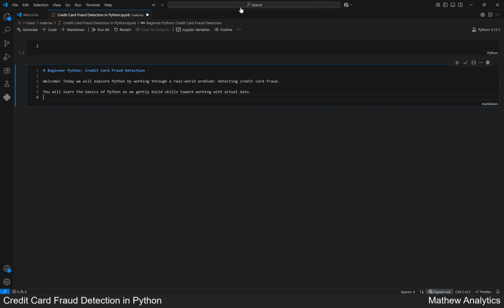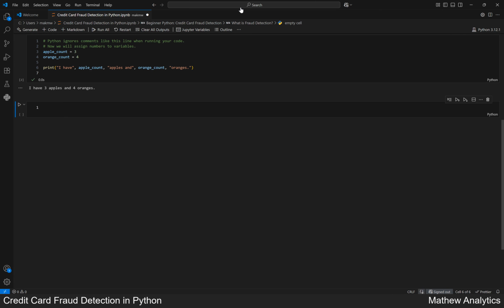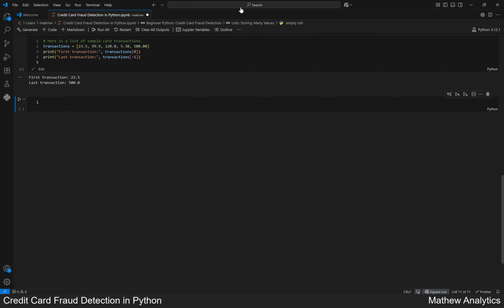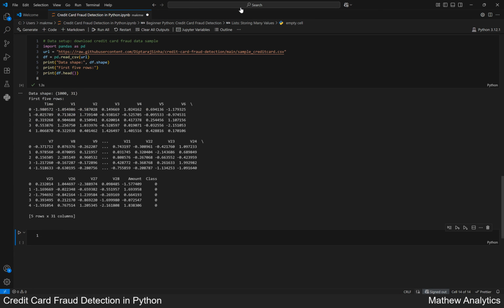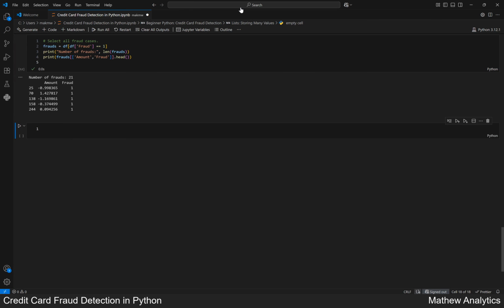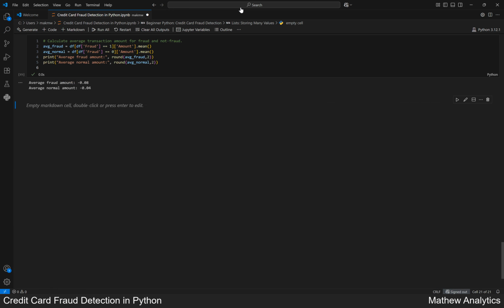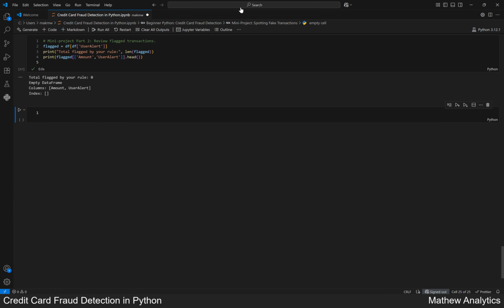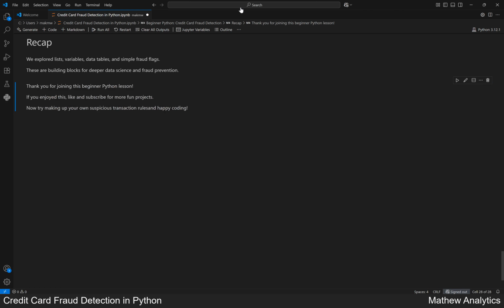Building a Credit Card Fraud Detection System with Python and Machine Learning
Learn how to use Python for beginner-friendly credit card fraud detection. This tutorial guides you step by step through Python basics, working with variables, lists, and data tables, and introduces simple logic for identifying suspicious transactions. You will practice hands-on coding, explore real-world data, and build your own rules to flag potential fraud.

Follow along as we load a dataset, analyze transaction amounts, and create custom alerts for unusual activity. The lesson covers essential programming concepts and practical data science techniques, making it perfect for those new to Python or fraud analytics.

00:00 Introduction to Python and fraud detection
00:22 Printing and editing messages
00:42 Understanding fraud detection
01:08 Using variables and comments
01:30 Working with text and strings
01:49 Getting user input
02:07 Introduction to lists
02:26 Accessing list items
02:55 Using loops to process data
03:16 Importing libraries and managing warnings
03:36 Loading and previewing data with pandas
04:13 Exploring class distribution
04:28 Renaming columns for clarity
04:46 Checking for missing data
05:00 Selecting fraud cases
05:25 Analyzing fraud amounts
05:29 Creating a suspicious flag
05:47 Building an alert system with loops
06:28 Comparing fraud and non-fraud averages
06:56 Mini project: spotting fake transactions
07:33 User-defined alert thresholds
08:03 Checking data readiness
08:29 Handling errors with try-except
08:55 Recap and next steps